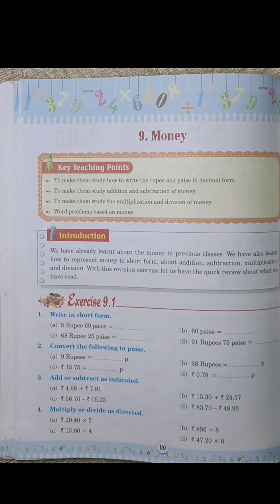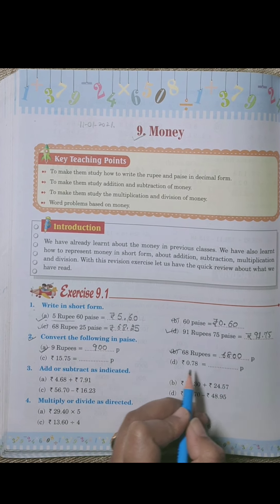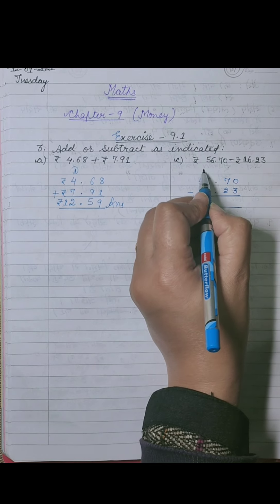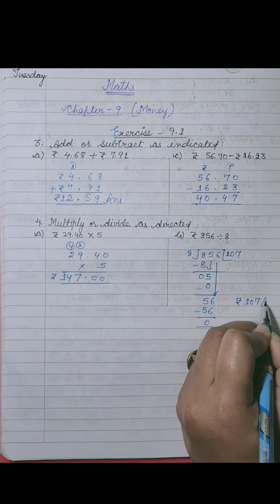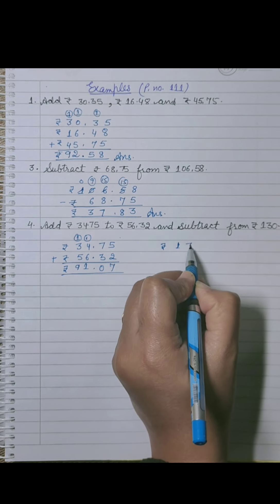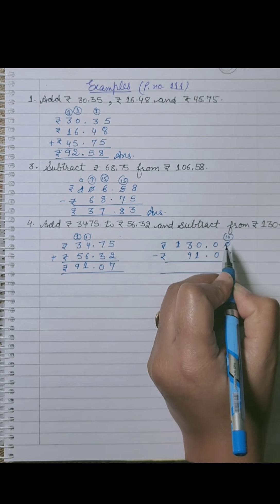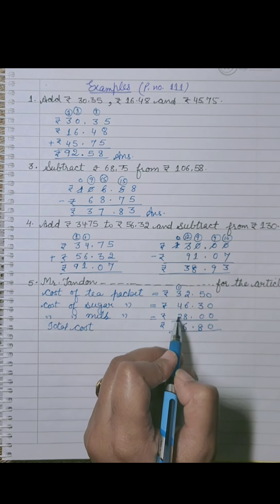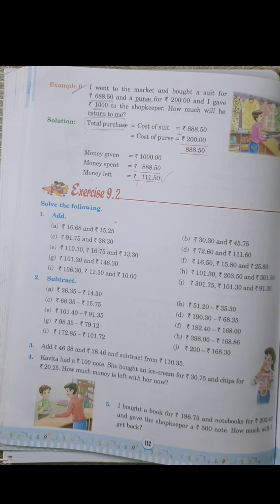Maths iv 12012021